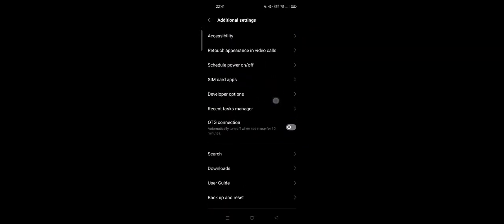How to Reset Network Settings on Your Android